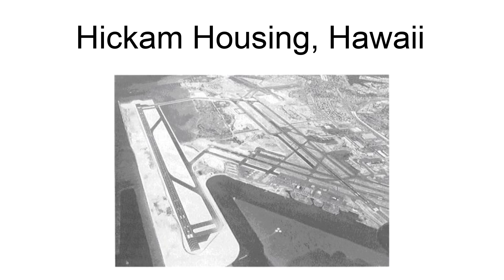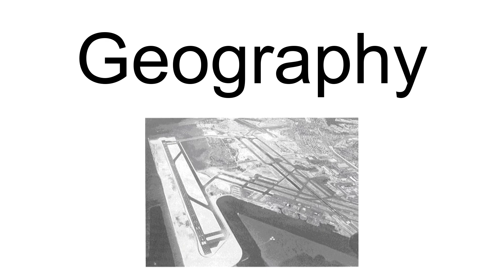Hickam Housing, Hawaii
Hickam Housing is a census-designated place comprising part of Joint Base Pearl Harbor-Hickam in the City & County of Honolulu, Hawaii, United States. The population was 6,920 at the 2010 census. The CDP occupies the area that was formerly Hickam Air Force Base.
A portion of Daniel K. Inouye International Airport is in the CDP.